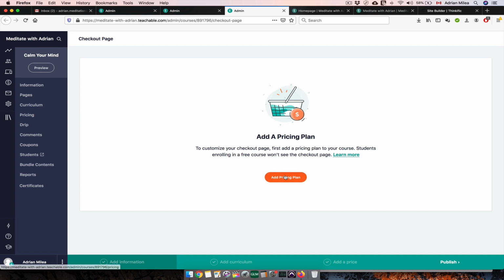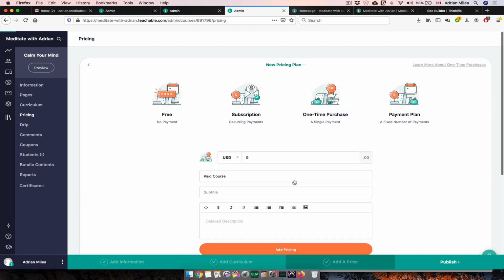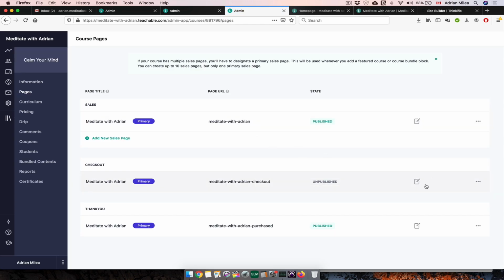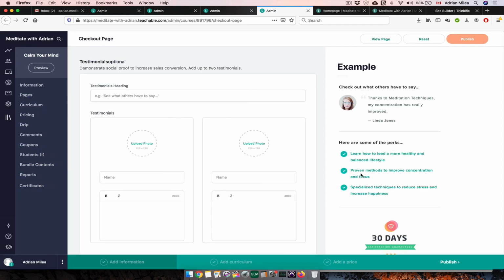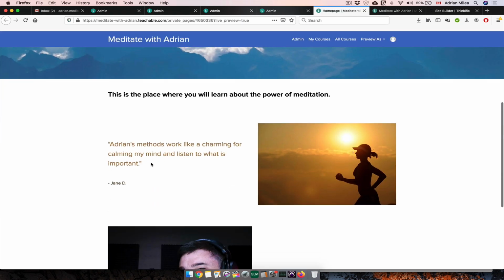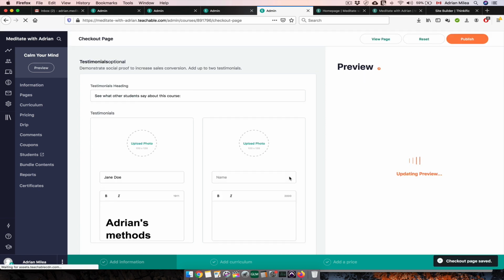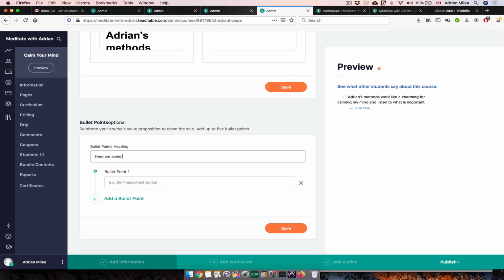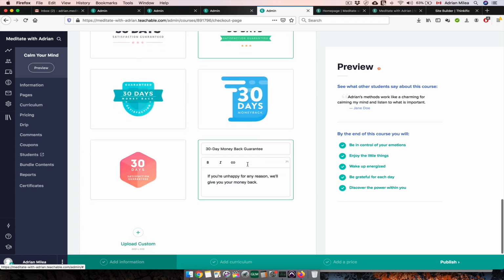How to Customize Course Checkout and Thank You Pages on Teachable | ProMarketingAcademy.com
In this video, we'll continue customizing two pages of our course on Teachable. Enjoy!